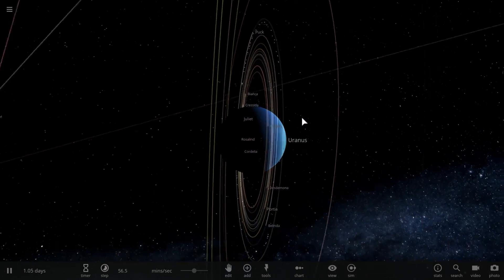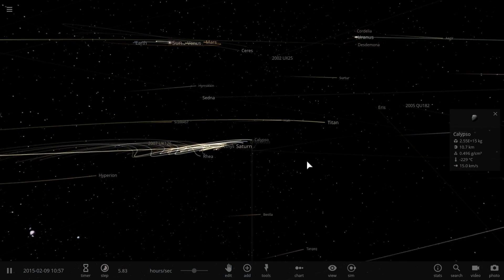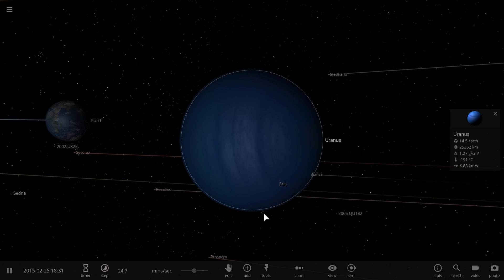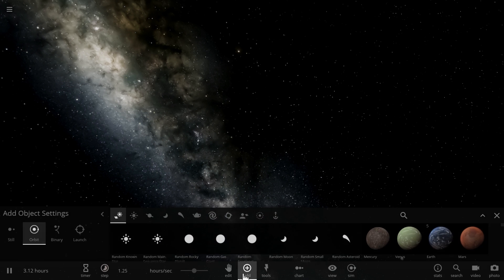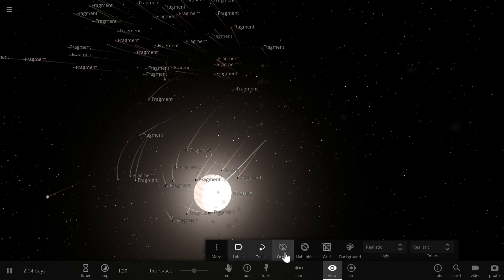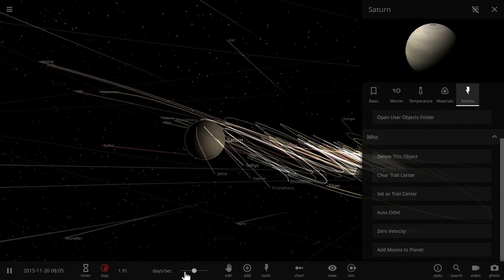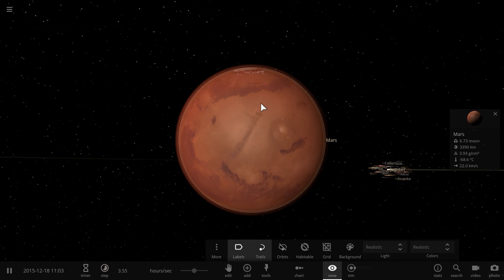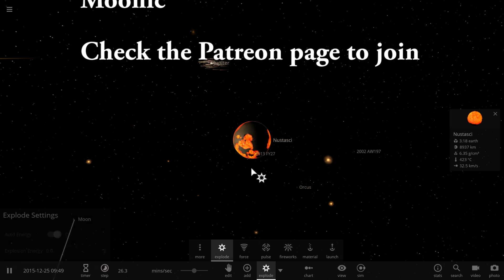Let's Find Out Why Uranus Is So Weird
In this video, we will talk about Uranus and its moons.

1GFiTKxWyEjAjZv4vsNtWTUmL53HgXBuvu